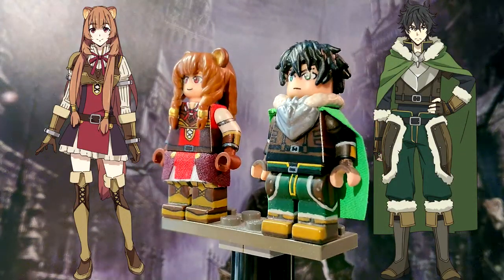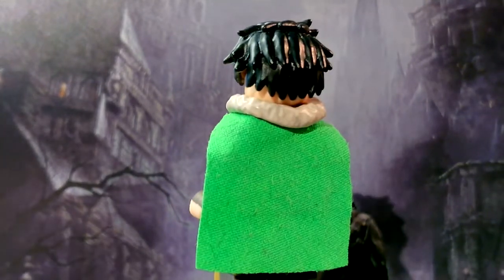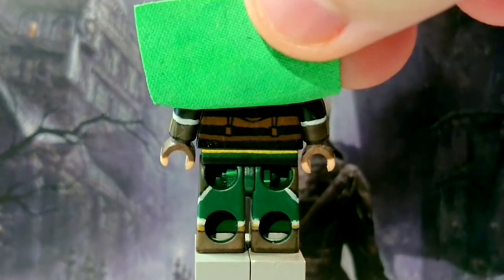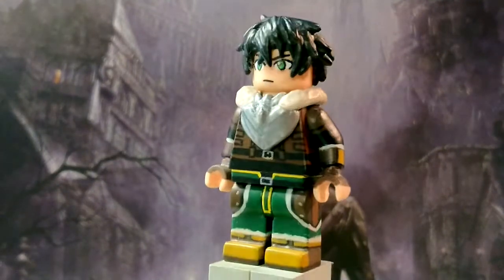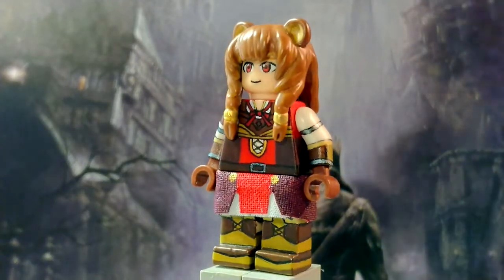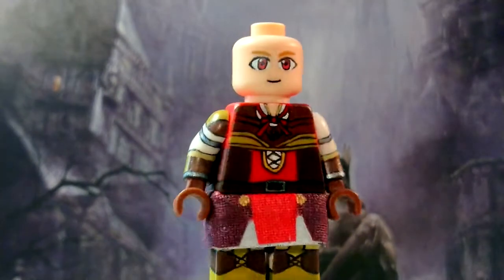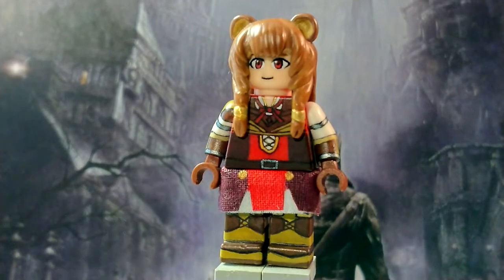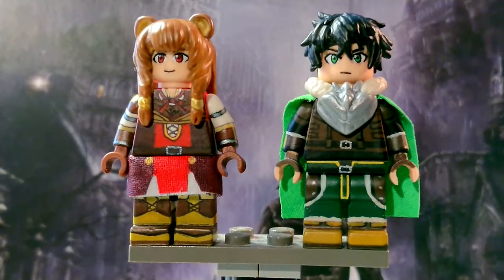Rising of the Shield Hero Custom Minifigures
Rendering was a bitch